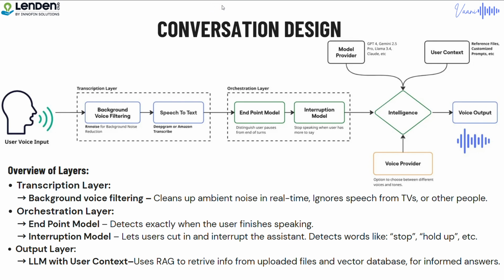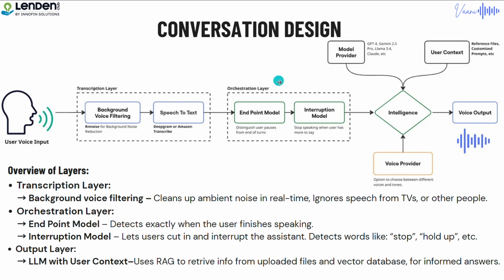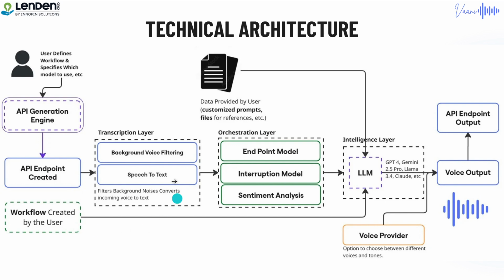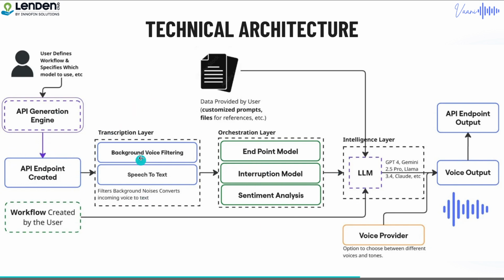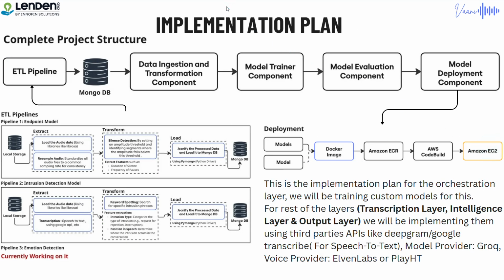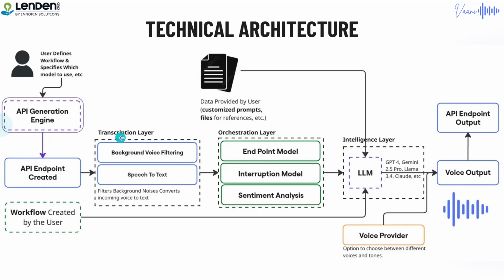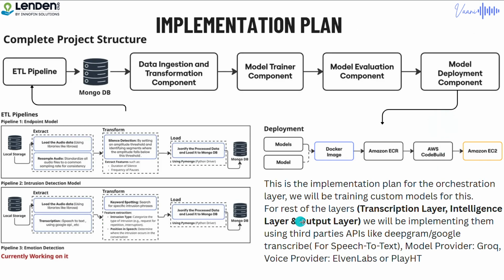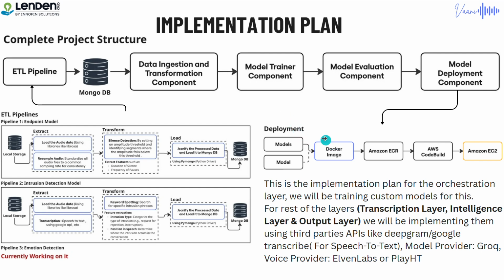Team Optimus : The Matrix Club Video Submission